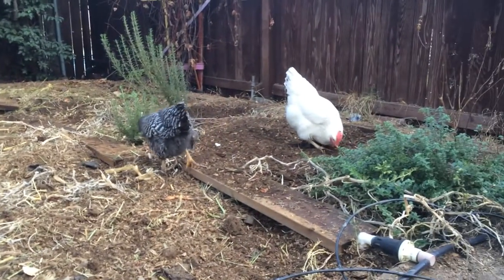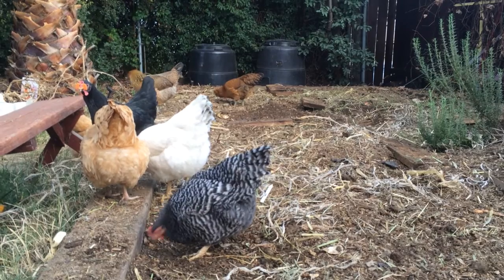Use Your Chickens in Your Garden - Free Bug and Weed Control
Fresh, nutritious eggs and homegrown roast chicken dinners are reason enough to raise your own poultry. If you use your chickens in the garden, you can also harvest rich manure to create homemade fertilizer, and put your flock to work mixing organic wastes into superb compost. Plus, if you let your birds range on your property, get ready for a big bonus: They'll provide terrific control of ticks and other pests.